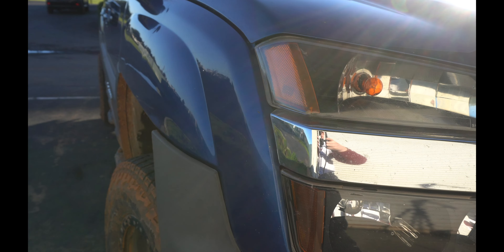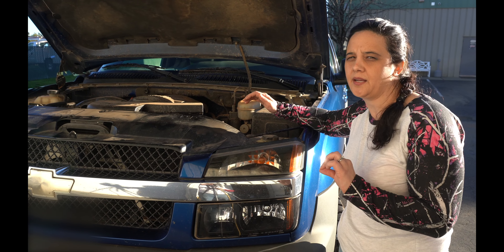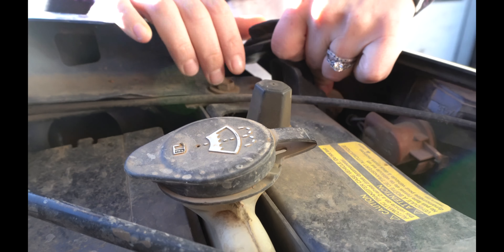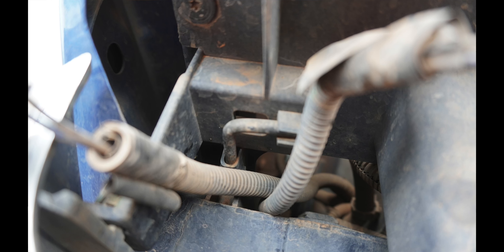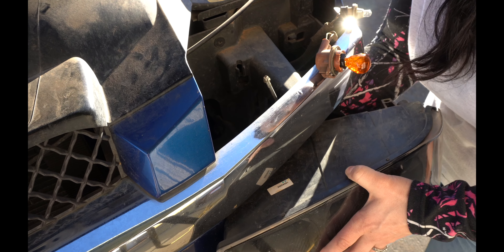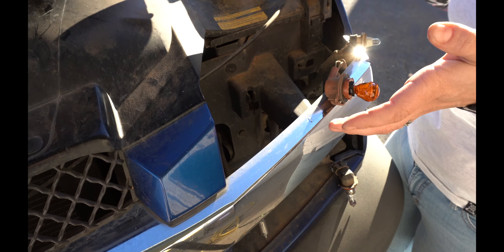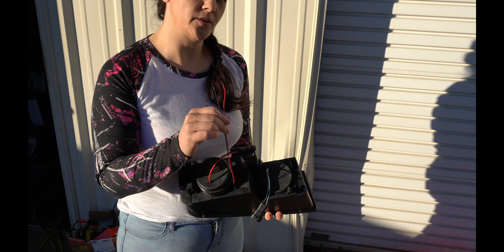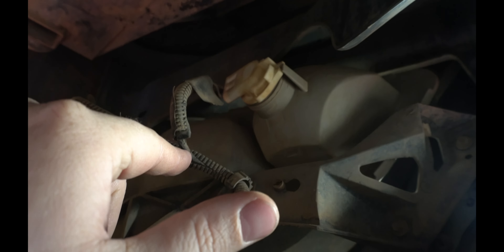How to install new Halo headlights in a 03 Chevy Avalanche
Hi! I'm Isaac, and this is my channel where I post videos about my project car, and the different things I have done to it.  I also create videos for various projects that I do around my garage, and more!

If your someone who enjoys Drag racing, Fast Cars, or just looking for some tips and tricks for your project car, you've come to the right place!